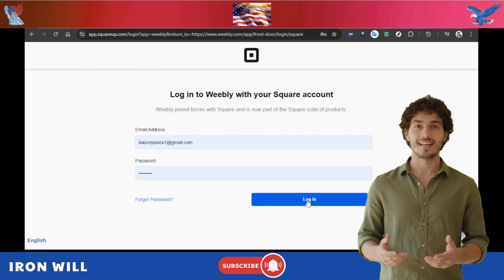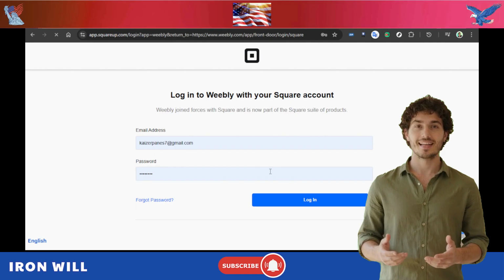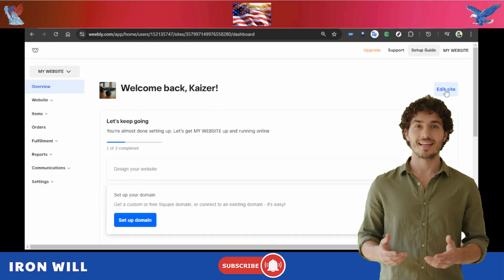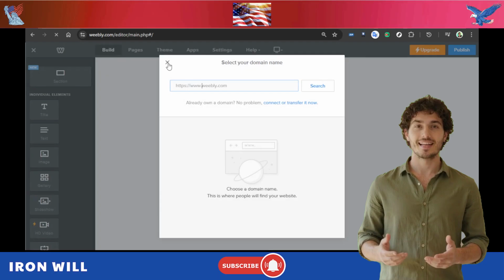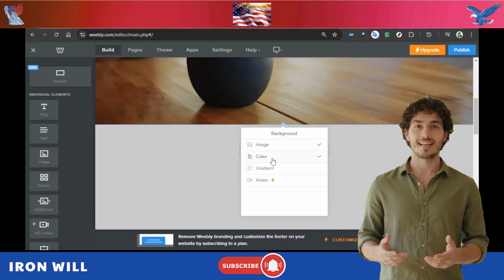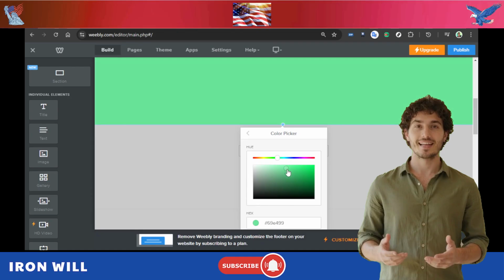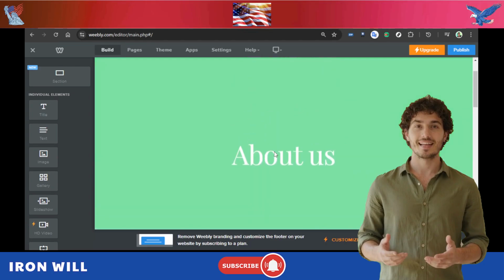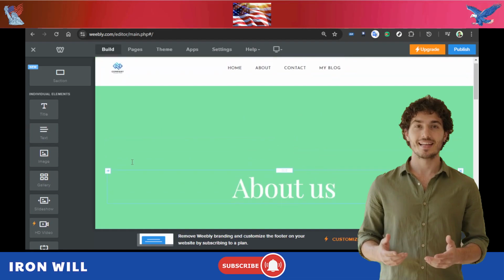Change Header Color in Weebly (2026)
We explain how to change header color in Weebly. This Weebly guide shows which themes allow direct color changes and when you need custom CSS. We verify how to update the Weebly header for a consistent look.